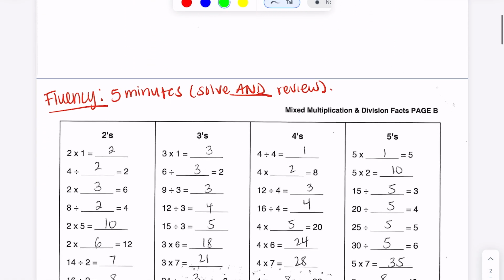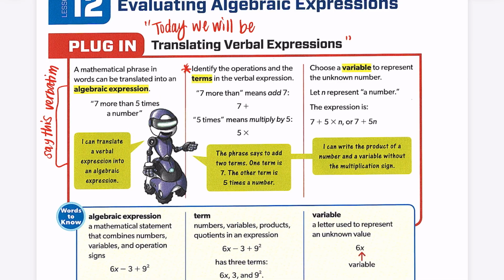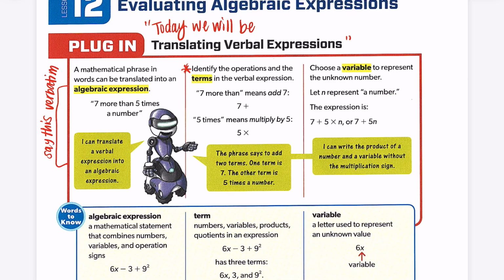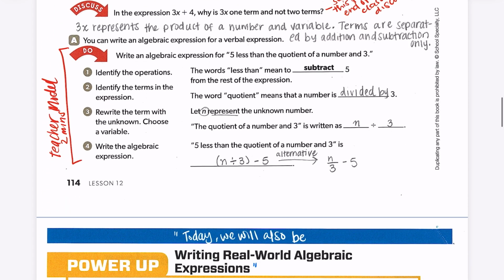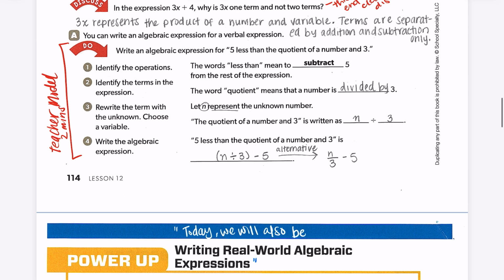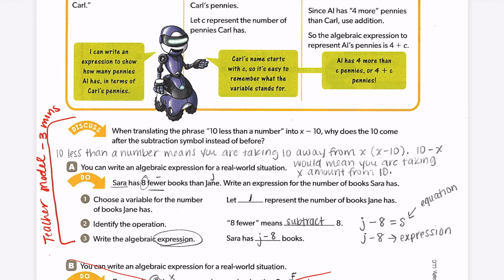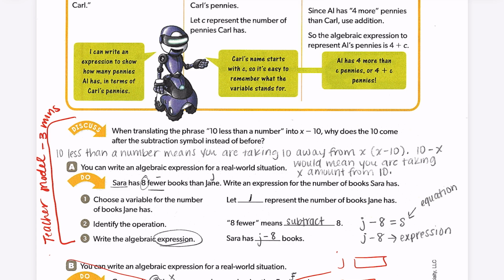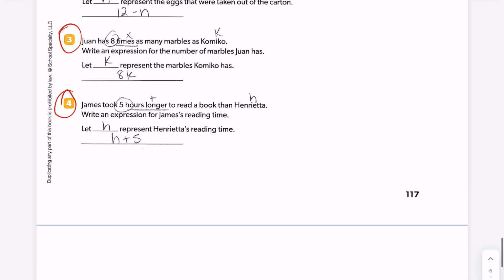7th Grade Elevate Lesson 37